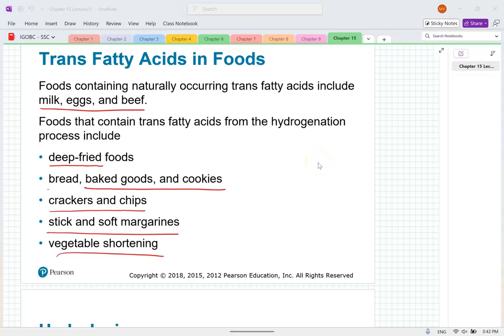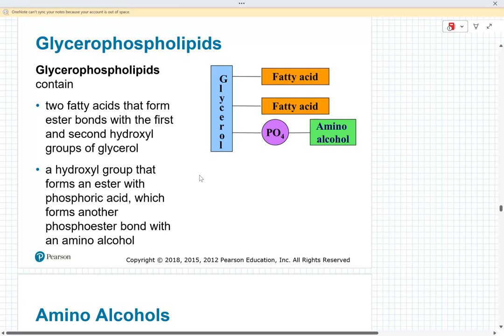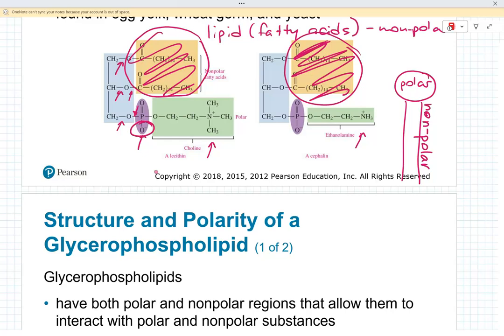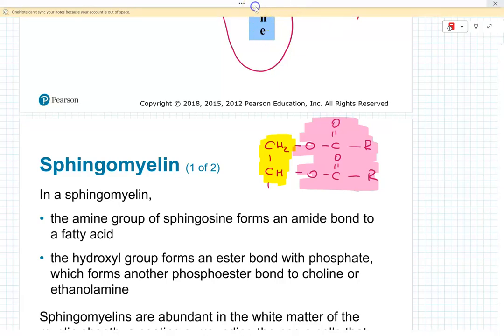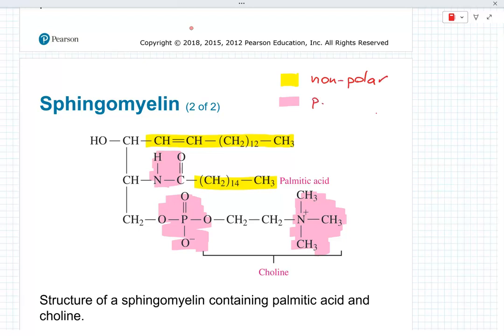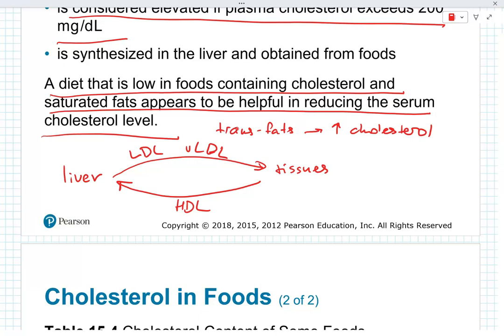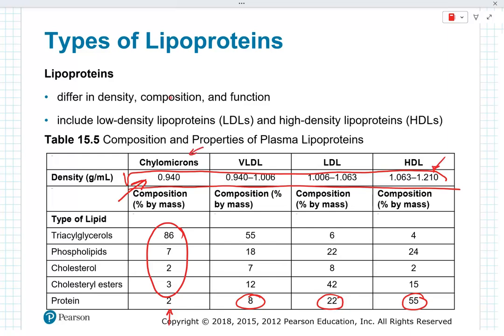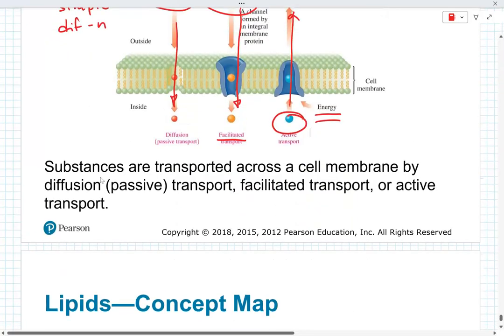Chapter 15 - Lipids - part 2